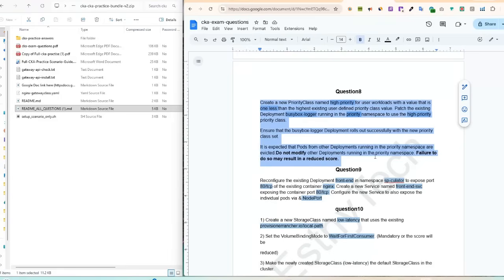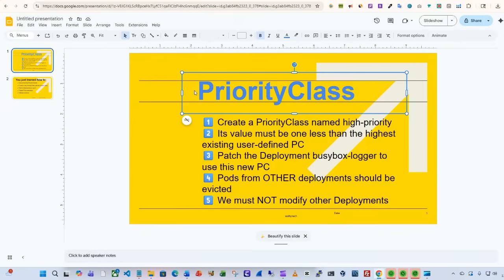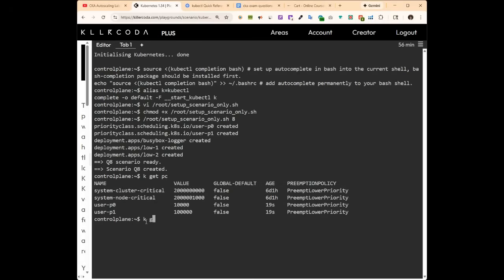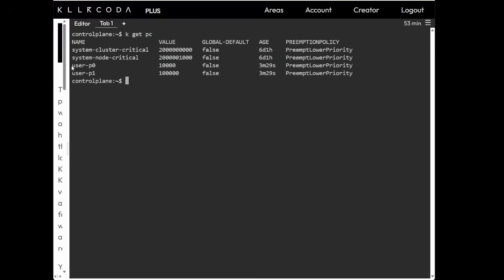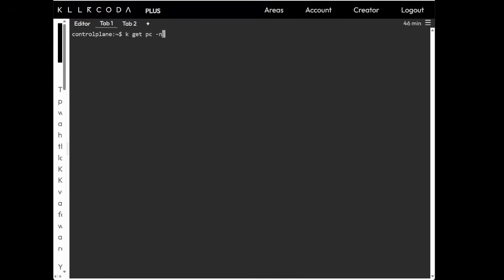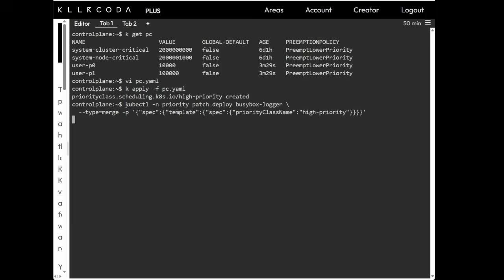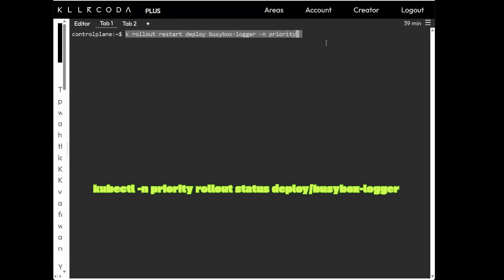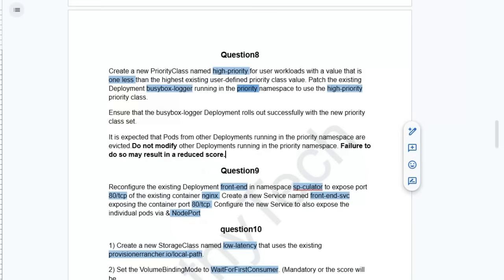CKA Exam 2026 /Master PriorityClass & Pod Preemption kubectl patch#coding cka #2026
CKA Exam 2026 /Master PriorityClass & Pod Preemption,
Learn how Kubernetes decides who gets evicted and why! In this question, we break down PriorityClass, preemption, eviction behavior, and how to apply it directly to Deployments, exact exam scenarios.
Timestamps:
00:00 – Intro
00:45 – PriorityClass & preemption concepts
02:10 – Launching scenario
03:30 – Inspecting existing PC values
05:00 – Creating new PriorityClass
06:30 – Patching Deployment with new PC
08:00 – Watching Pod eviction
09:30 – Outro